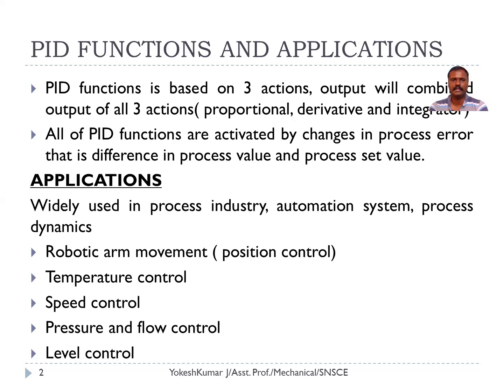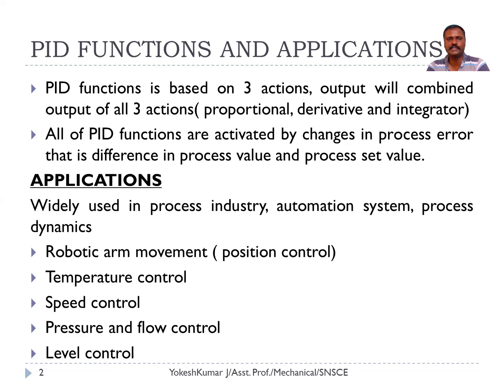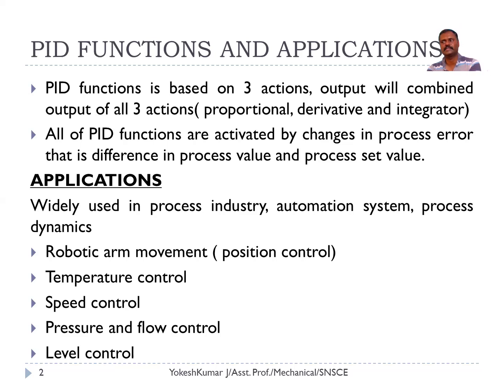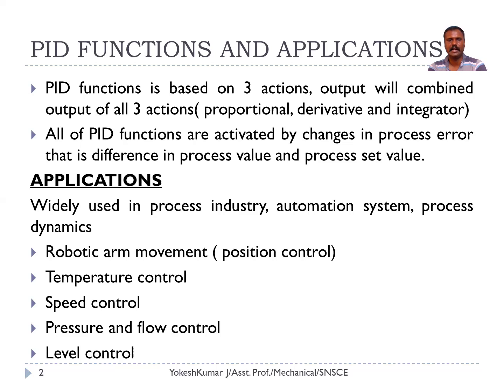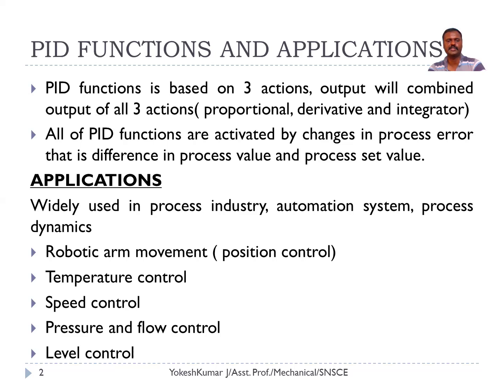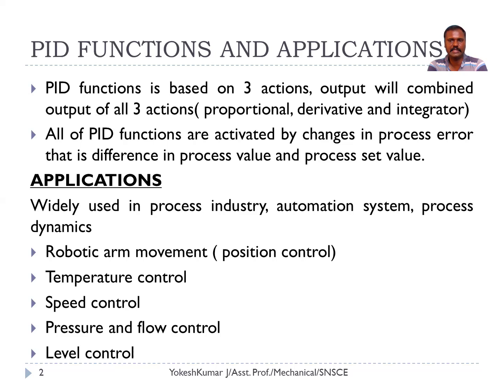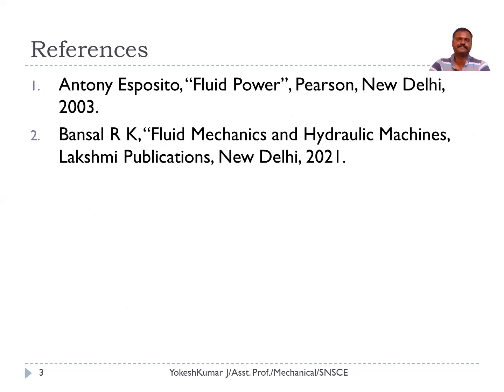Control function | Yokeshkumar J | SNS Institutions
This video explain the basics of control function